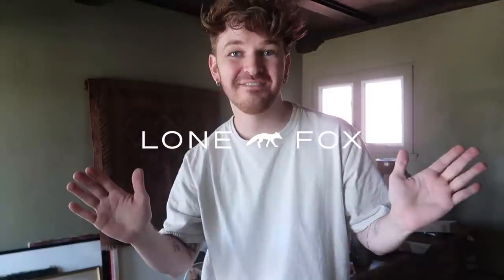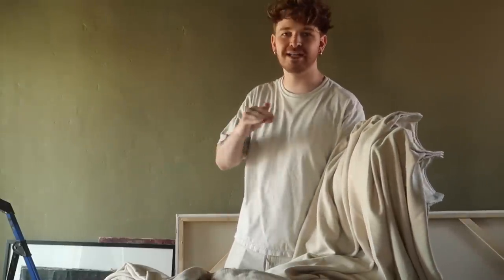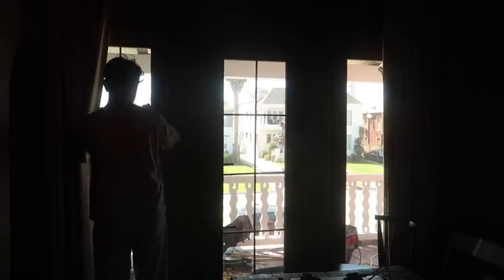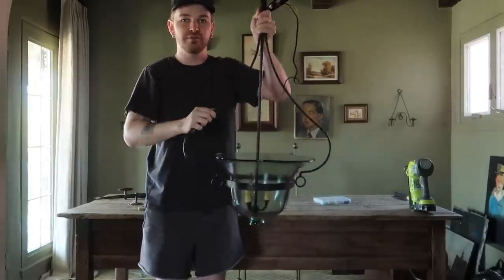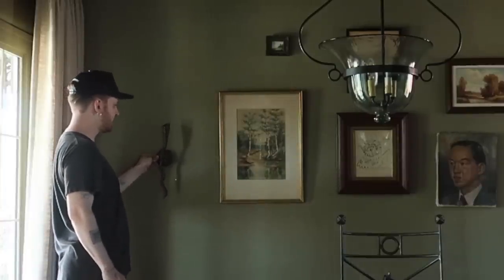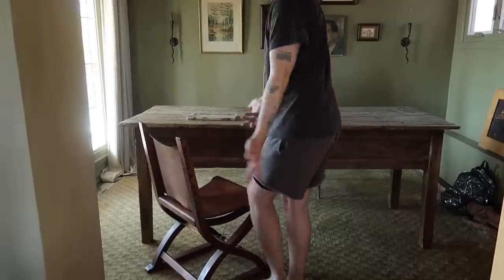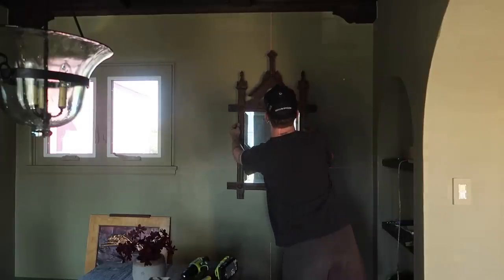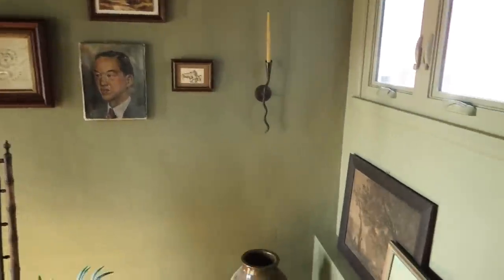Extreme Home Office Makeover ✨ From Start to Finish ✨ Moody Olive Green & Warm Wood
I am so excited to get to share how I styled up my home office with you! I've been collecting so many vintage and antique bits to compliment the olive green walls and wooden coffered ceiling.